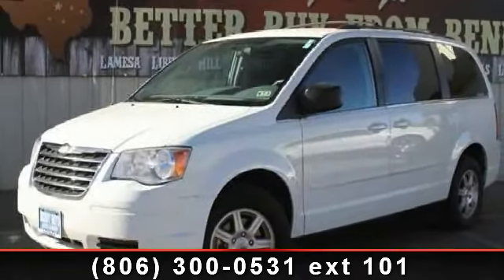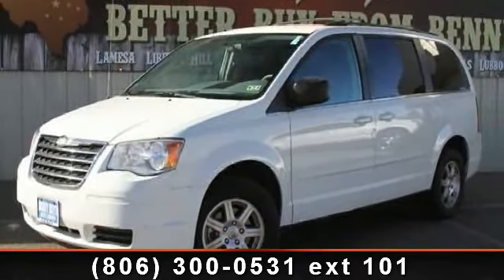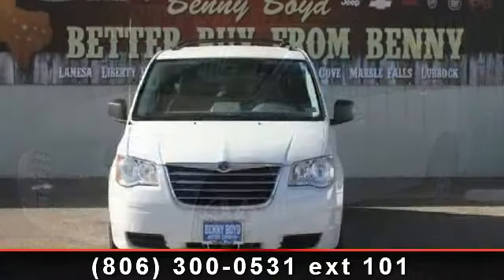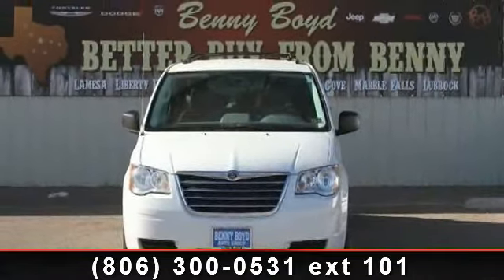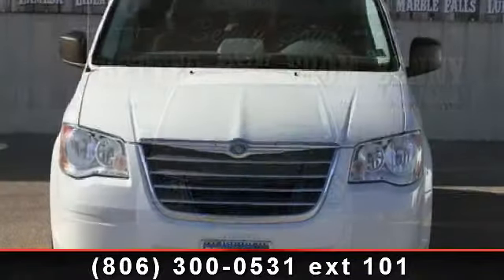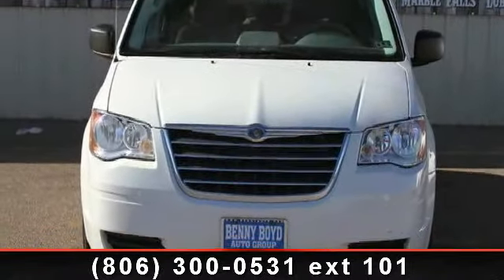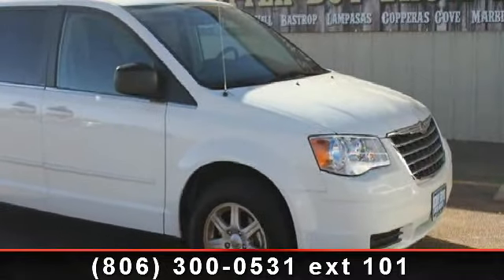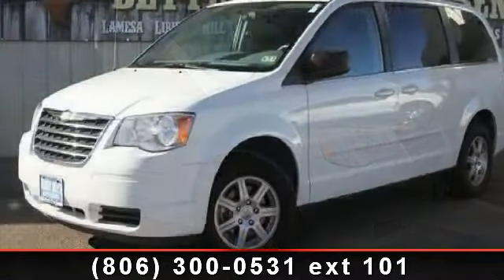2010 Chrysler Town and Country - Benny Boyd Lubbock Used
Imagine yourself in this 2010 Chrysler Town  and  Country Lx. If you are looking for a first rate auto, this one could be yours today. This vehicle comes with a reliable 6 cylinder engine, connected to a smooth shifting automatic transmission. Enjoy these notable features: ABS, Aluminum Wheels, Floor Mats, Bucket Seats, Multi-Zone A/C, Brake Assist, Rear A/C, Intermittent Wipers, and Front Head Air Bag. This car won't be available much longer.